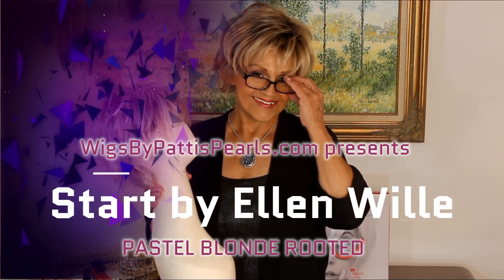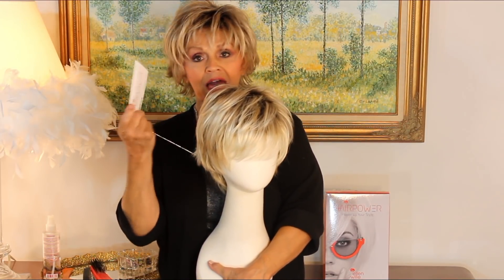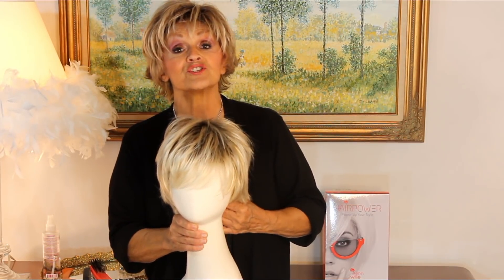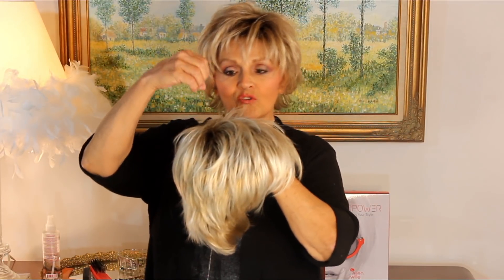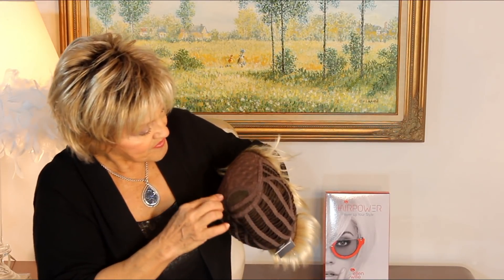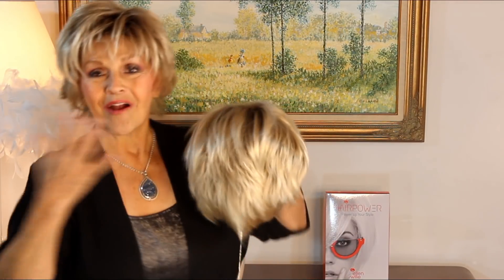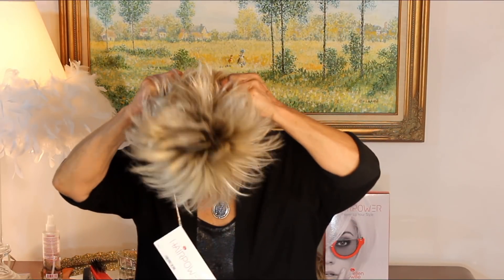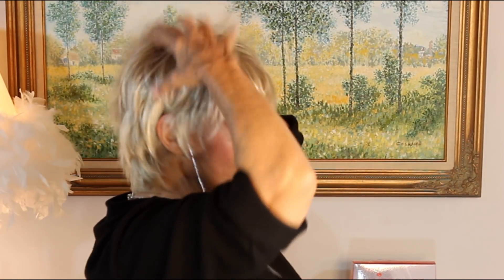Wig Review: Start by Ellen Wille in Pastel Blonde Rooted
Patti reviews Start by Ellen Wille in Pastel Blonde Rooted.  At the beginning of the video, Patti is wearing Jazz by Jon Renau in 12FS8 (shaded praline)